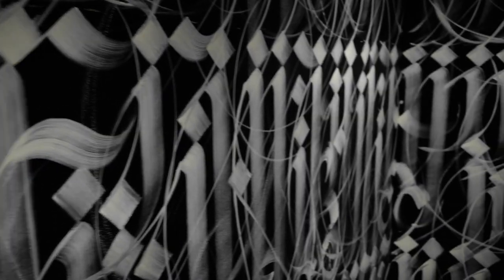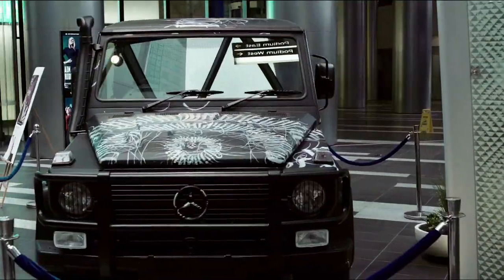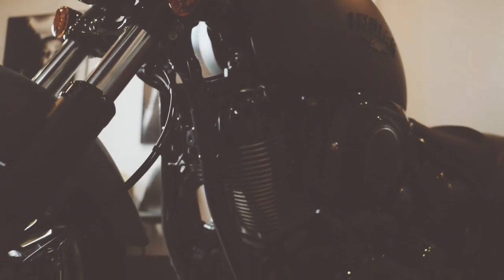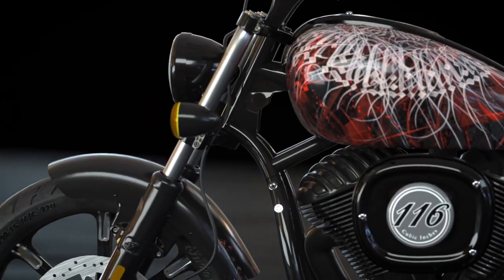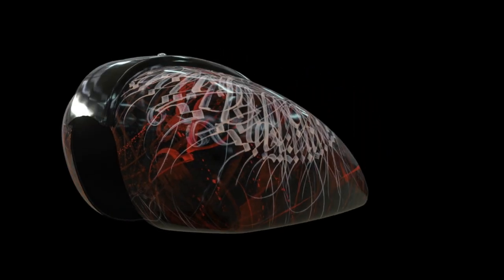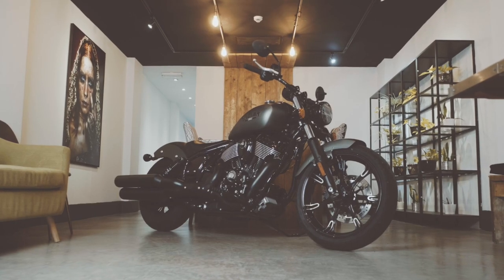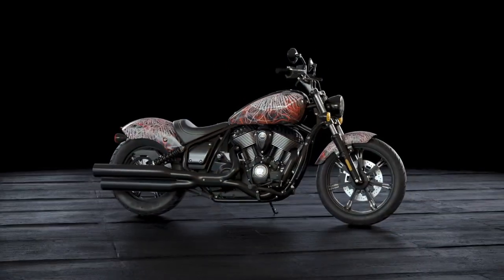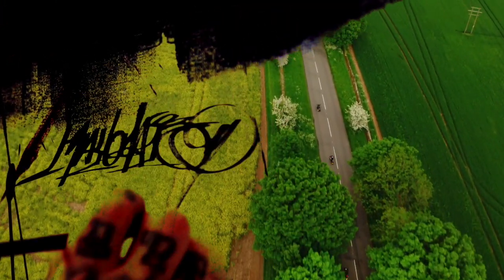Steel & Ink Combine - Mayonaize makes his mark on the all-new Indian Motorcycle Chief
Internationally renowned tattoo artist Mayonaize makes his mark on the all-new Indian Motorcycle Chief. The first of three headline artists work to be revealed as part of the ‘Indian Motorcycle X No Regrets’ tattoo art collaboration.

Internationally renowned tattoo artist Mayonaize makes his mark on the all-new Indian Motorcycle Chief.

The first of three headline artists work to be revealed in CGI as part of the ‘Indian Motorcycle X No Regrets’ tattoo art collaboration.

Indian Motorcycle unveil the first of three unique tattoo inspired designs, created by three iconic featured tattoo artists - Mayonaize, Shige and Carlos Torres - whose Indian Motorcycle Chief based works of art will each be revealed in high-resolution computer-generated imagery over the next three months.

Mayonaize, or mayo, is a New Zealand born artist living and working in Melbourne, Australia, who is known for bold, calligraphic script designs with a unique visual style. Mayo’s work is highly sought-after, not only as a tattooist, but also as a notable painter, his portfolio of exhibited artworks ranging from street art to interior canvases and large-scale murals.

Mayo hand painted his Chief design onto large scale templates before being photographed and rendered onto the tank and fenders to his exact specifications.

Mayonaize commented on the design process “I think the most interesting part is the way that all the panels fit together on the bike. I love the machining of the bike as well, so I was really interested in hero-ing that. You don't want to just do something that's not related to the flow of the bike, there's lines to a bike like there's lines and flow to a body – the focal point of the bike would be the tank and the engine beneath, so you want to hero the parts of the body that are the most interesting, the motorcycle creates the composition for the piece rather than just trying to put a flat image on each panel. I wanted it to look like it was one piece over the whole bike.”

Mayonaize’s design will be applied to a real Indian Motorcycle Chief later this year and revealed in the metal at a VIP event in London in Spring 2022, alongside designs from artists Shige and Carlos Torres. Forty more of the world’s leading tattoo artists will all compete to have their Indian Motorcycle Chief designs made a reality in steel and paint later this Autumn by public vote.